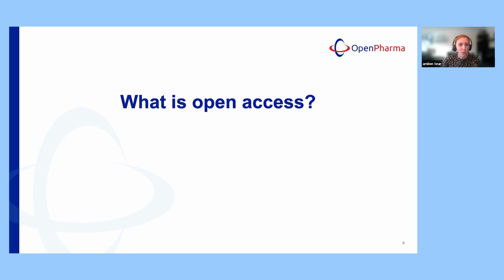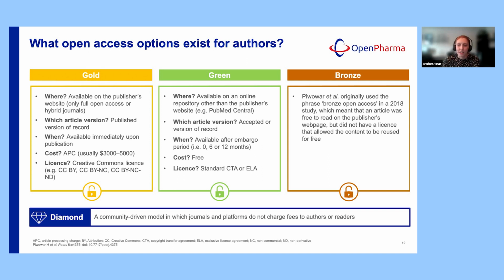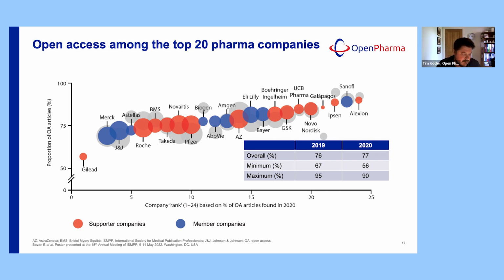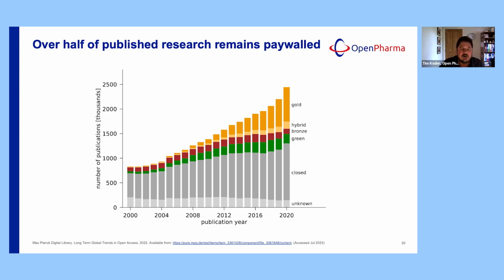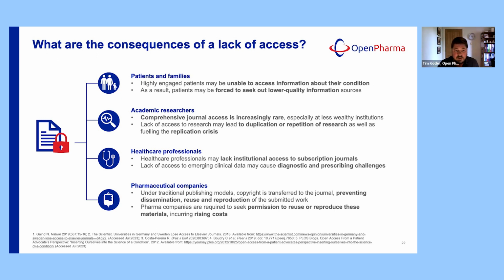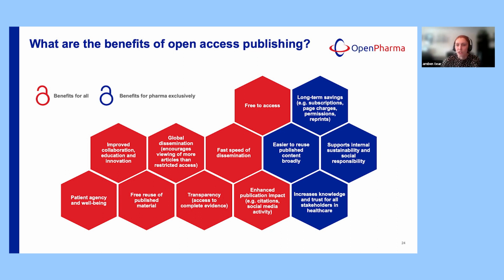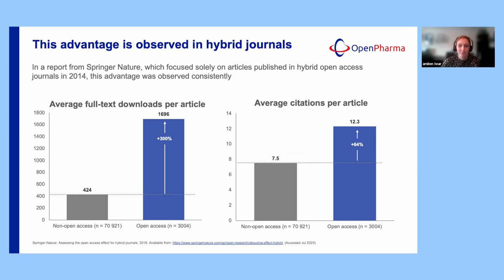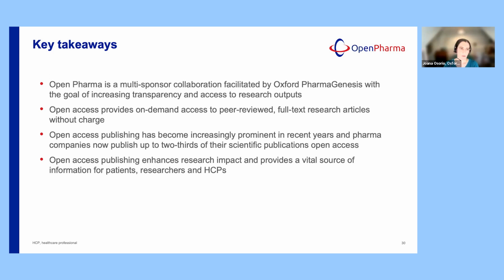Open Pharma webinar on open access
Do you want to find out more about what OpenAccess (OA) means? Then hear from the Open Pharma team as they explain what open access is, the available OA models and options, and what different OA licences mean for content reuse.